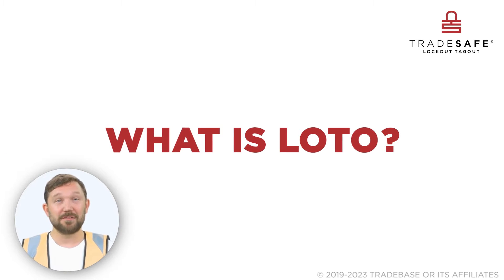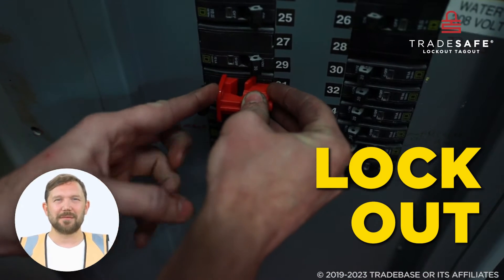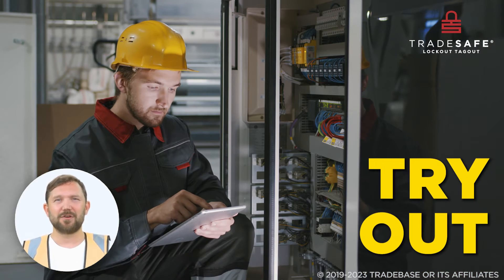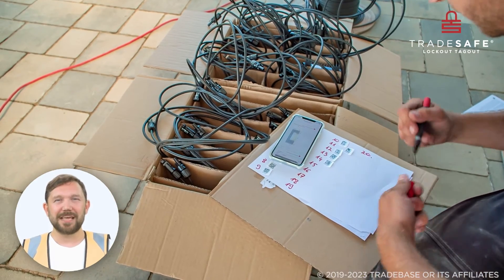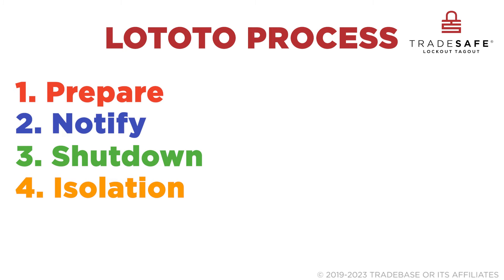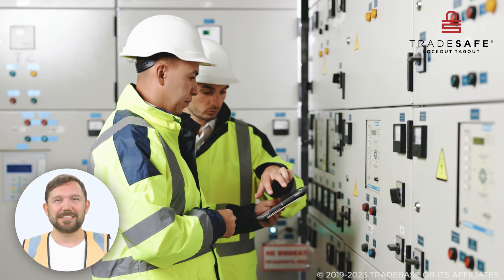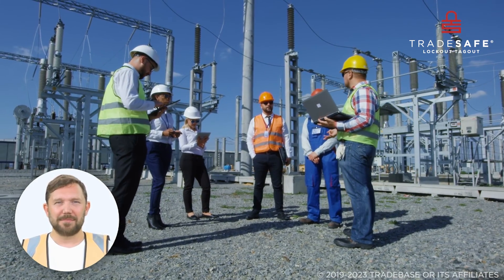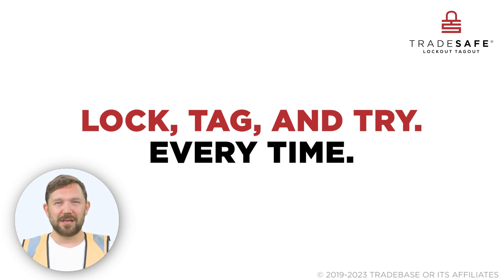Lockout Tagout Tryout: A Step-by-Step Guide to Safer LOTO Practices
Elevate your workplace safety standards to new heights with our in-depth exploration of Lockout Tagout Tryout, or LOTOTO, an advanced safety procedure designed to safeguard workers and prevent workplace accidents. This video serves as an essential guide, breaking down the 9 steps of LOTOTO implementation, from preparation all the way to inspection and restoration.

Unlike traditional lockout tagout procedures, LOTOTO places a significant emphasis on testing complete lock-off prior to any controls or equipment maintenance work, with a special focus on the tryout or verification procedure. This ensures that workers are operating in a completely safe and energy-free environment, significantly reducing the risk of accidents.